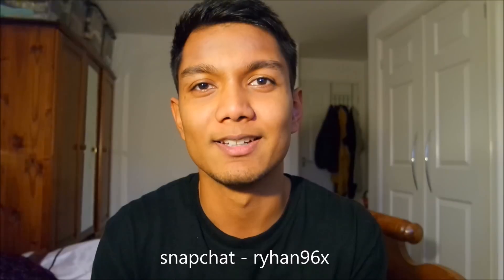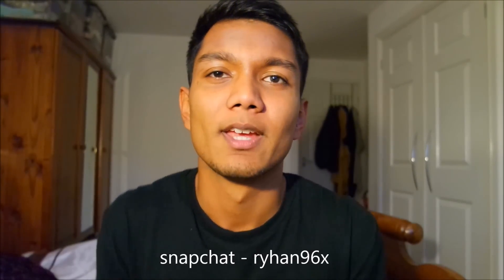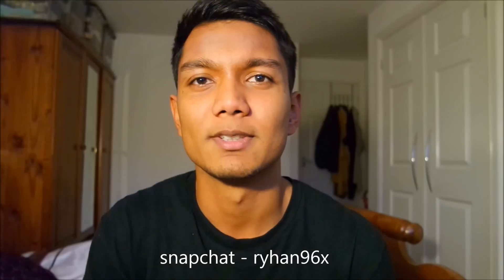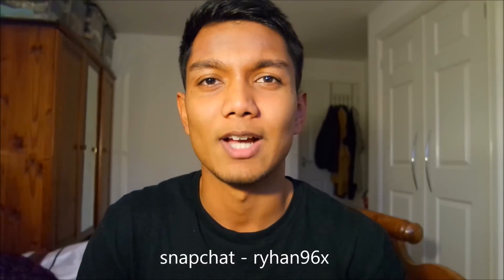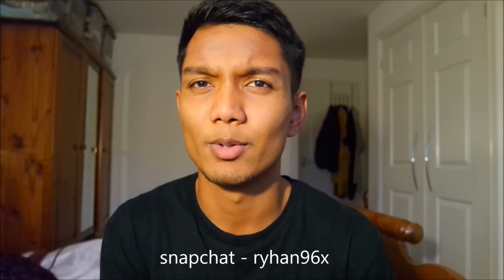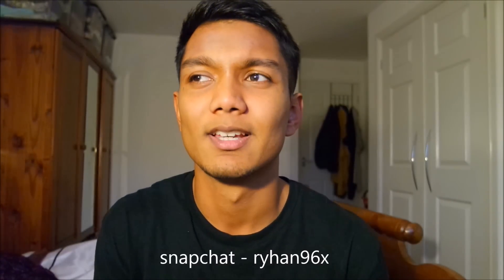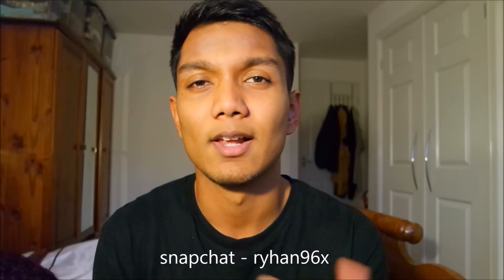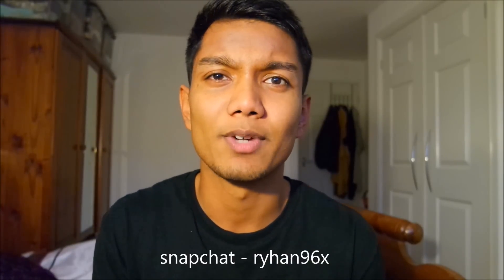What Is Medicine With a Foundation Year? Content | Criteria | My Experience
(Onepiece Clothing)
CODE: STUDENTDISCOUNT (will only last for 5 days after the video is uploaded)

If you have a question which needs answering please be aware that as a medical student myself I do not have the time to answer every question I get asked, as a result I will be holding a Snapchat Q&A quite frequently in order to answer as many questions as I can.